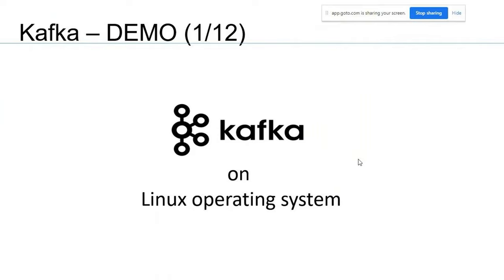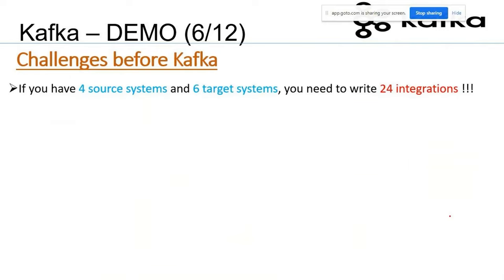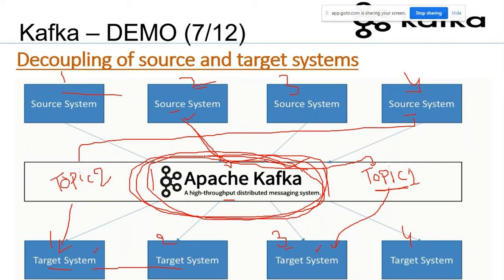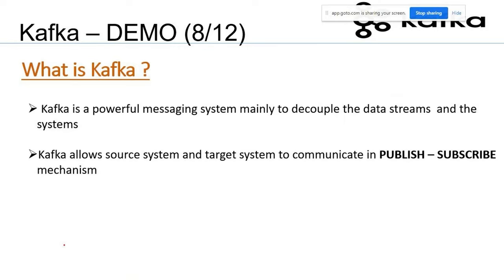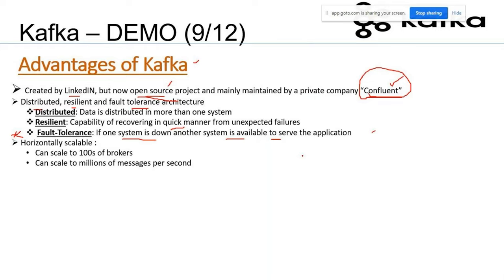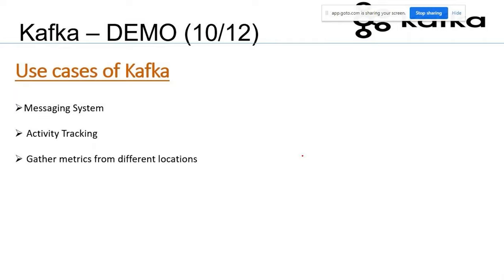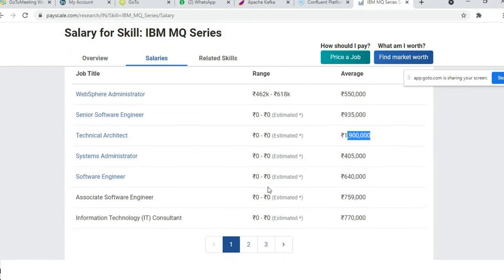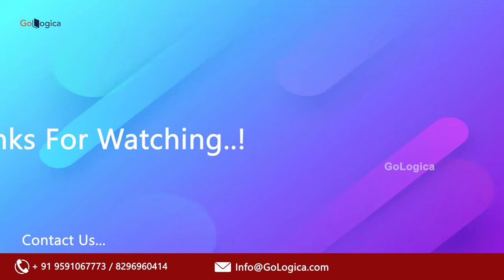Kafka training || Kafka Demo Session || Apache Kafka Training || GoLogica Technologies Pvt Ltd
Kafka training || Kafka Demo Session || Apache Kafka Training || GoLogica Technologies Pvt Ltd || GoLogica Kafka training

🌐 Embark on a data streaming journey with our Kafka Demo Session!
🚀 Join us for an immersive experience into the heart of event-driven architecture and real-time data processing.
 📊 Discover the power of Apache Kafka as we walk you through live demonstrations, showcasing seamless data integration, fault-tolerant messaging, and scalable event-driven applications.
🛠️ Whether you're a developer, data engineer, or tech enthusiast, this session will demystify Kafka's capabilities and empower you to harness the true potential of real-time data streams.

👍Enroll for GoLogica Kafka training

About GoLogica
Welcome to GoLogica Technologies Pvt Ltd., we are an online training providers. We provide online training to individuals who wish to take training on different abilities. We have the best coachers who are experienced facing real time scenarios and are professional in their field. By opting any of your desired course you can learn and master it, The training ensures that you are ready for to face the scenarios in the industry and as we respect your time and money all the advance versions of your course will be covered.